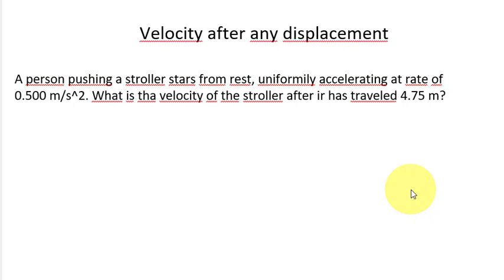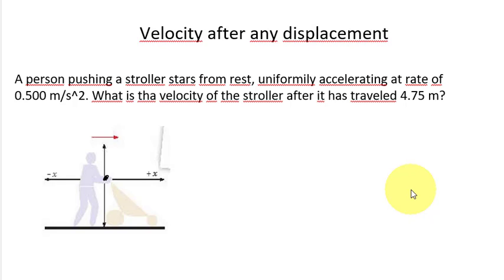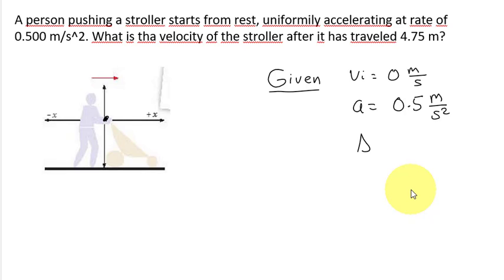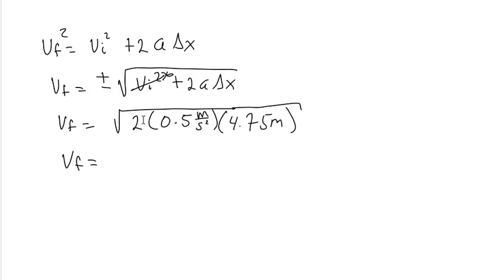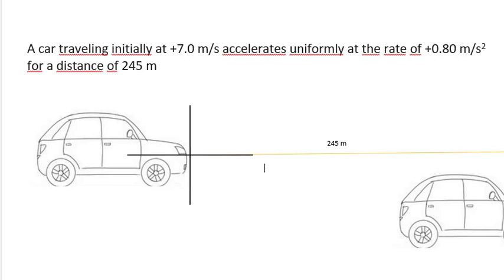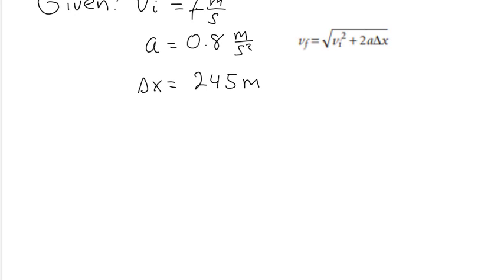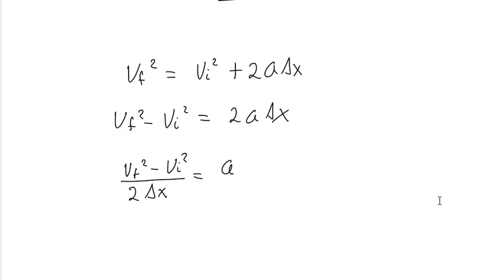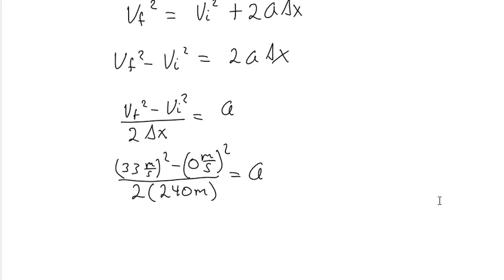Final velocity after andy displacement